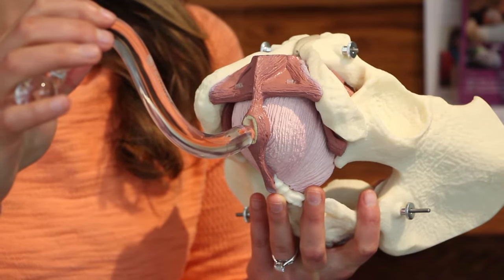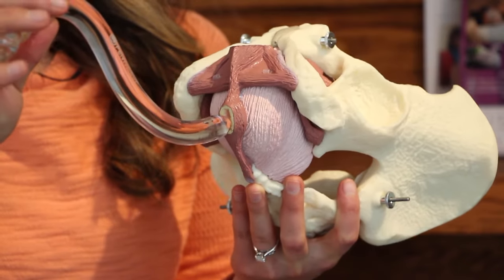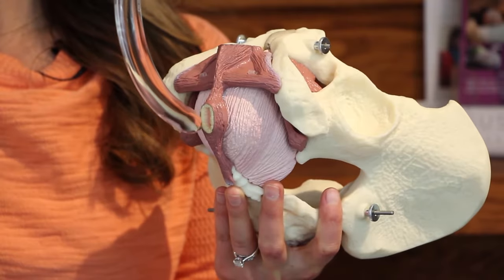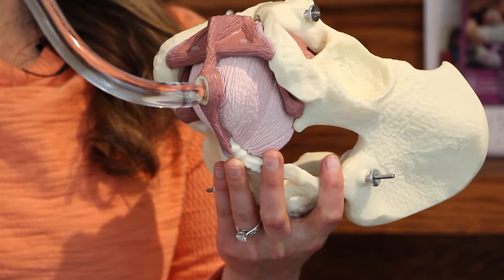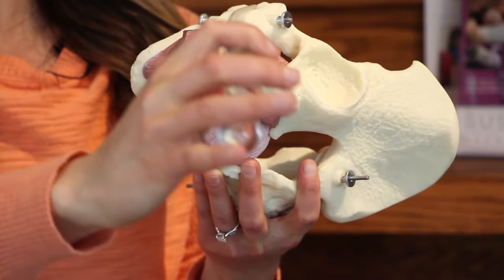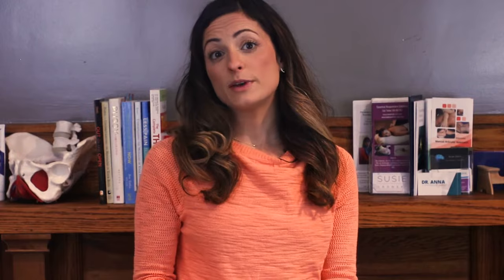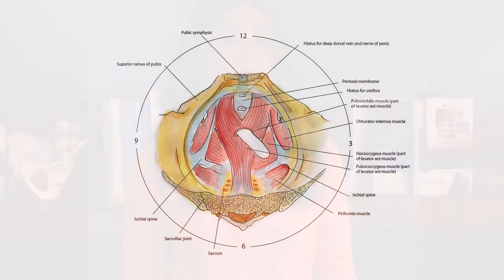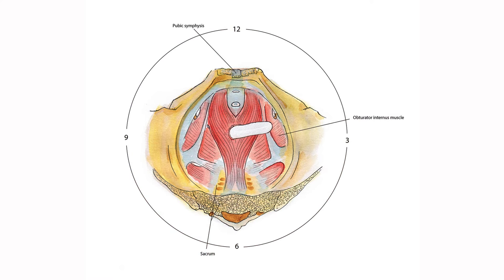Internal manual therapy for pelvic pain in men using a pelvic wand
Gently locate tender spots of the male pelvic floor to ease pelvic pain.

I always say that "we don't treat pain with more pain" and I mean it! While we are addressing 'hot spots" of the pelvic floor internally, be mindful and don't push discomfort to pain. The mission is to nudge towards comfort. We use touch to dial down pelvic muscle guarding and pain. Adding focused breathing can also help modulate pain and protective responses.

If we rank pain on a scale of: 0 = no pain and 10 = headed to the emergency room, aim to keep the sensations to a comfortable and tolerable level. Side note: You don't always have to do internal work to feel better. If you're hesitant, resistant, or just not interested in internal work, that's ok. There are many other ways you can address your pelvic concerns and feel better.

This video is part of a self-paced online pelvic pain relief program. A 13-week program, to figure out and alleviate whatever’s going on down there in the comfort and privacy of your own home.

50+ comprehensive and interactive video and audios guiding you step-by-step through your own self-assessment and treatment options.

🎉  $297 (payment plans available!! - Includes support calls with a licensed pelvic therapist and nutritionist.